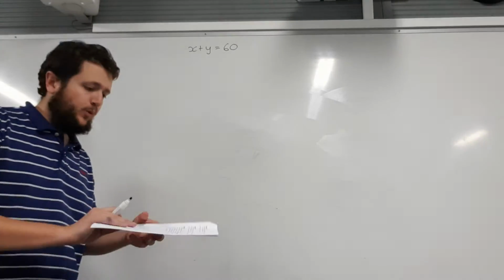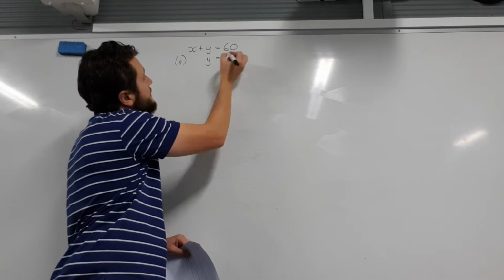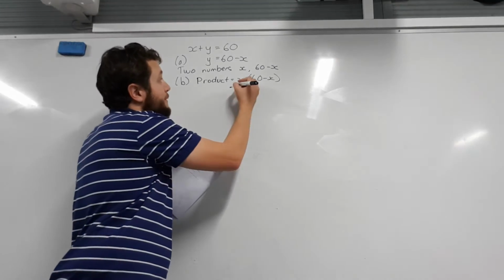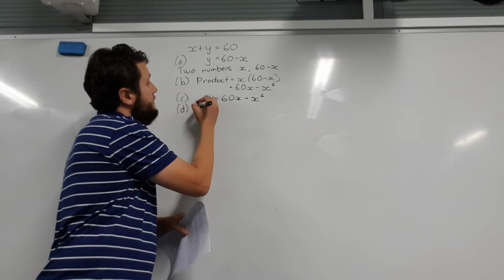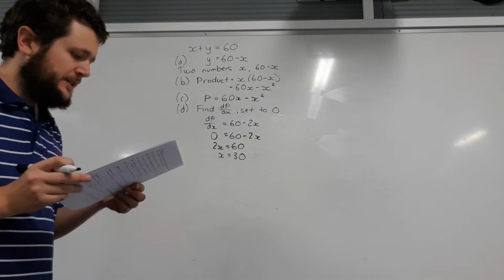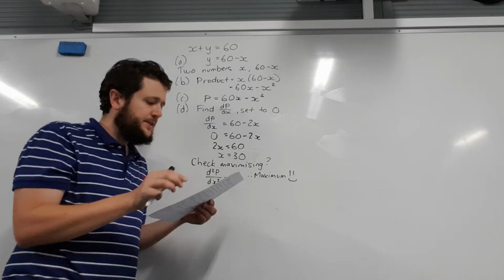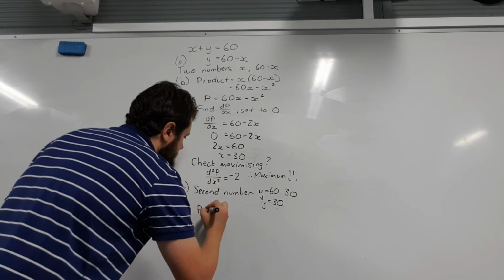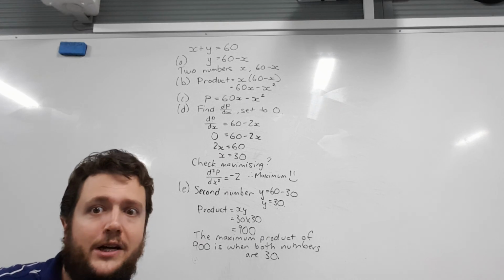Season 1 Episode 15